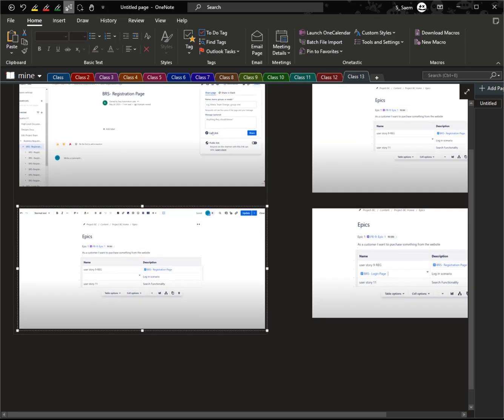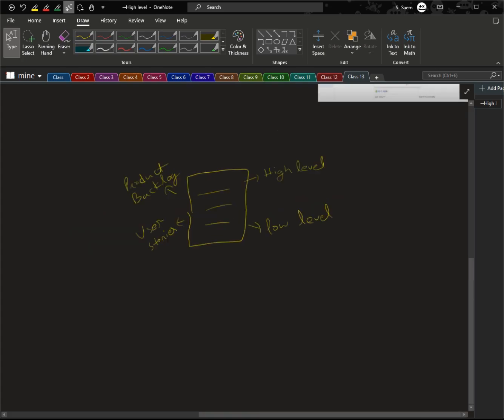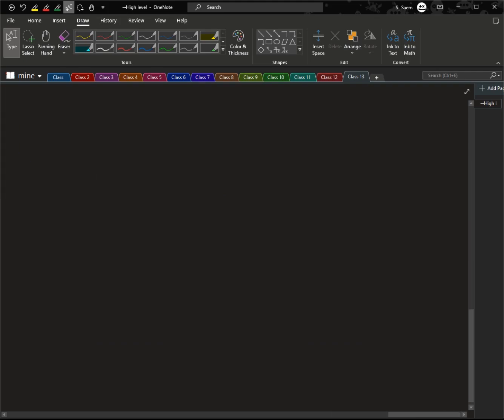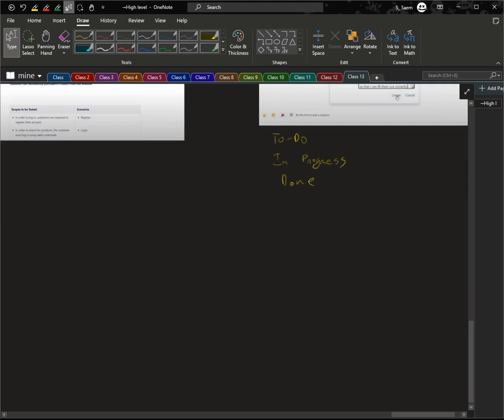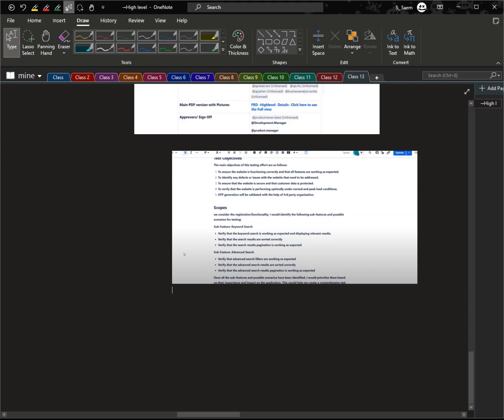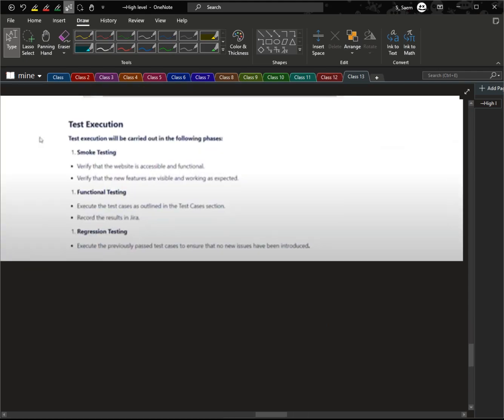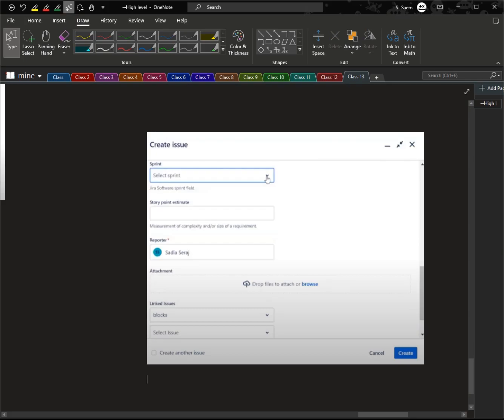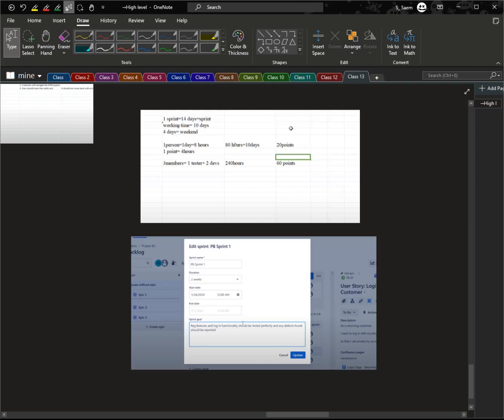Class 13 - Confluence & Jira Step by Step || Easy Automation Labs